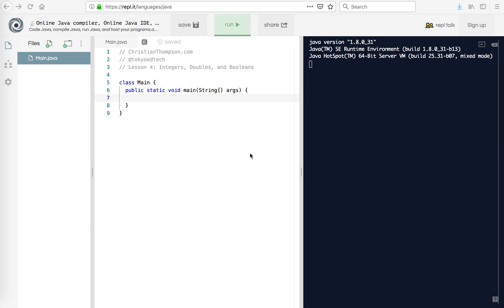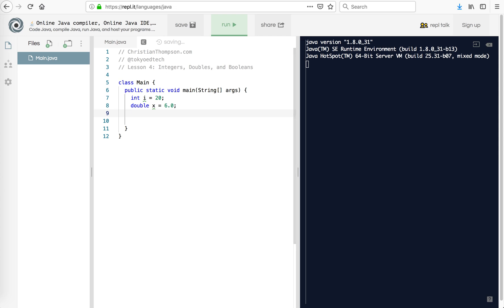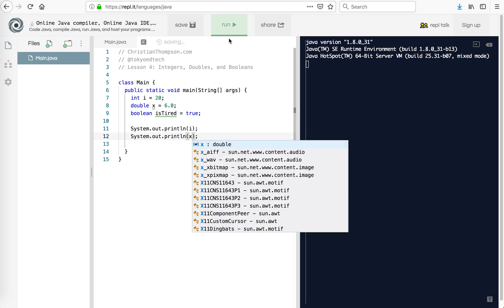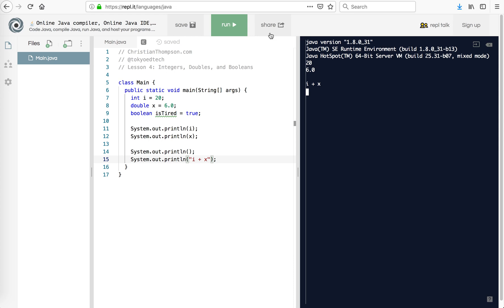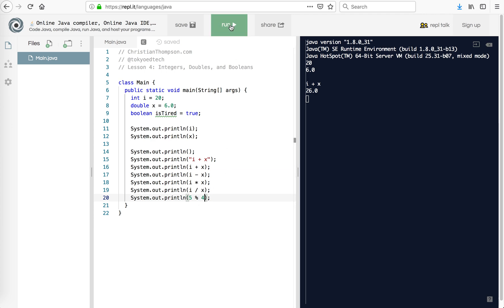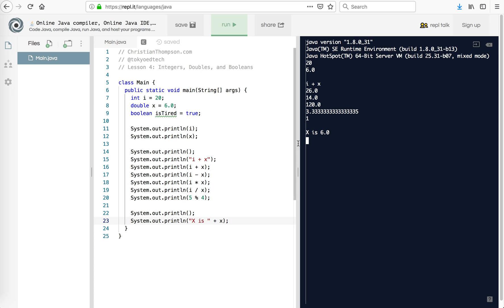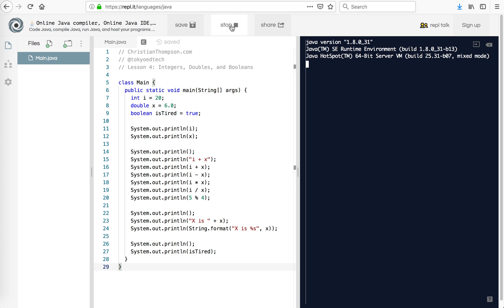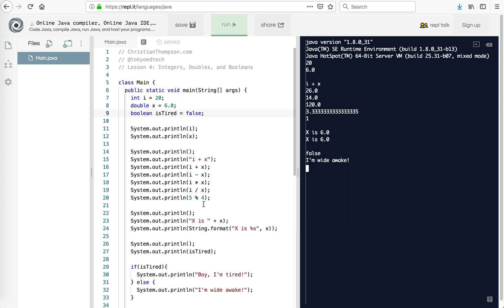Basic Java 4: Integers, Doubles, and Booleans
Learn about three basic Java data types - integers, or whole numbers, doubles, or decimals, and Booleans which are true or false only.